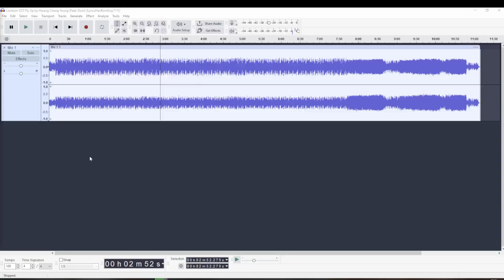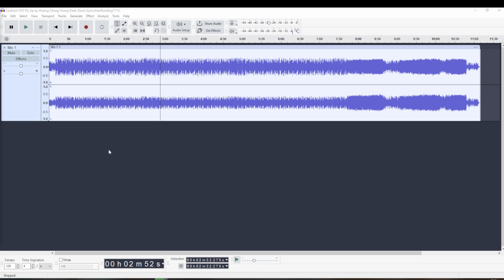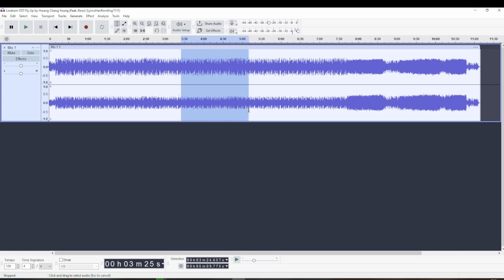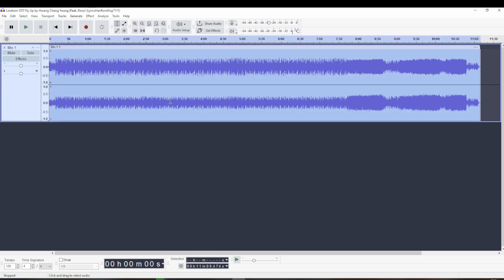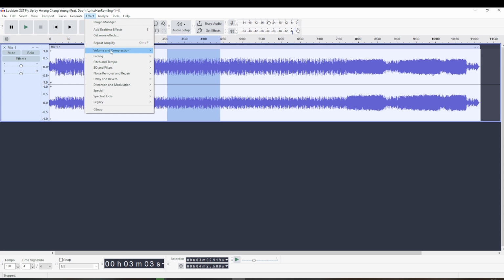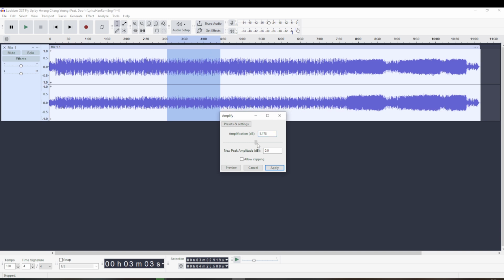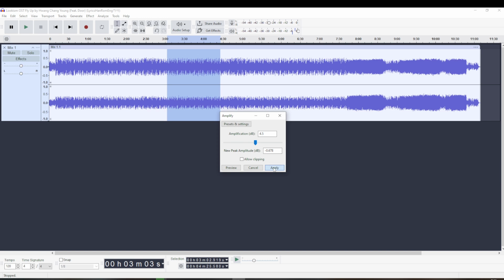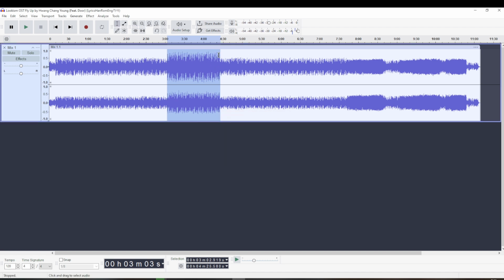How To Increase Volume In Audacity [2026 Guide]